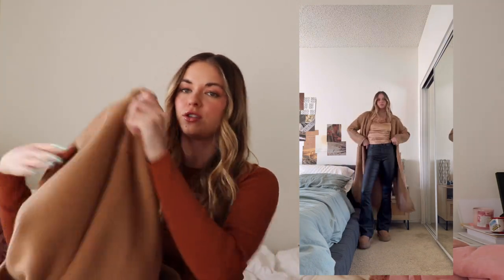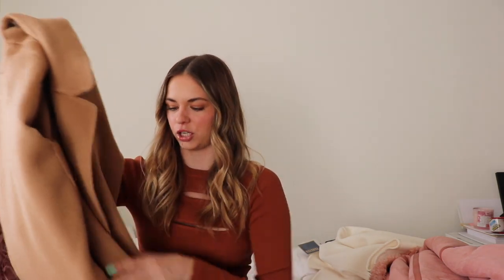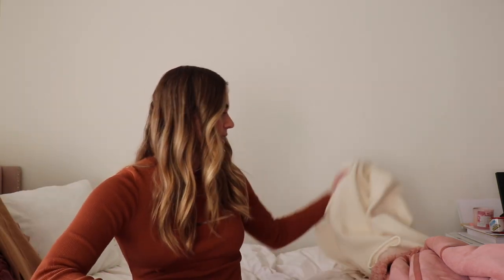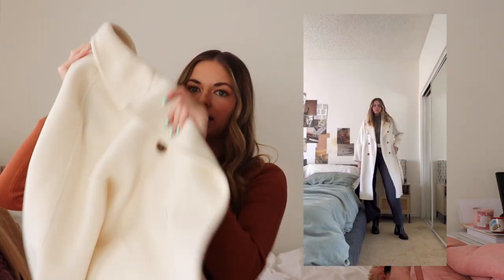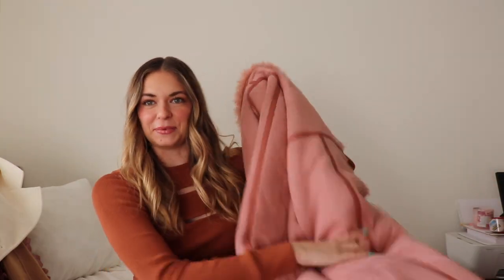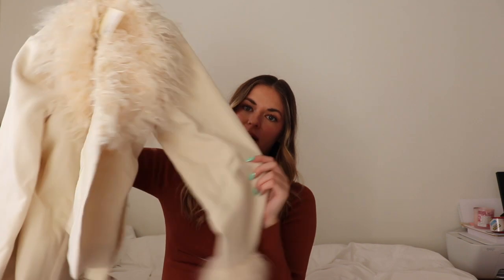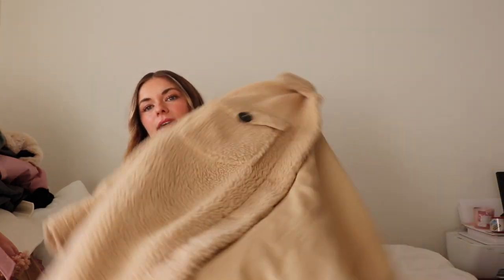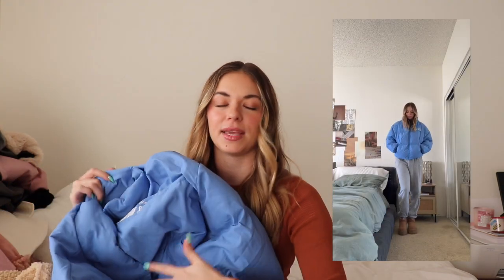MY FALL/WINTER COAT COLLECTION 2022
Make sure to follow my other socials! 🤍

Couldn't find the pink Revolve trench or the Missguided ones. :/